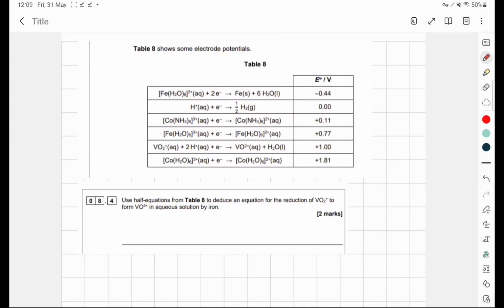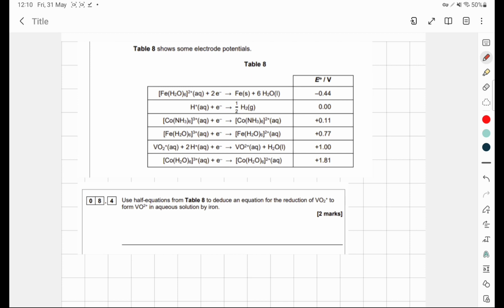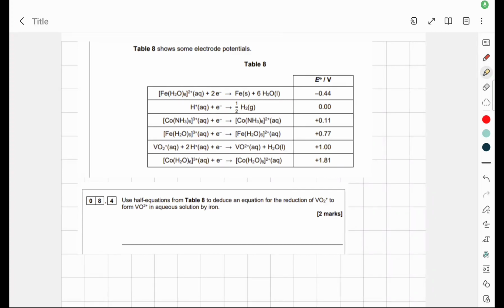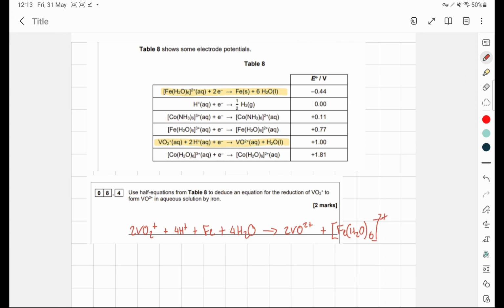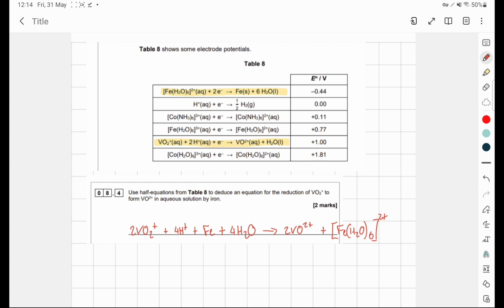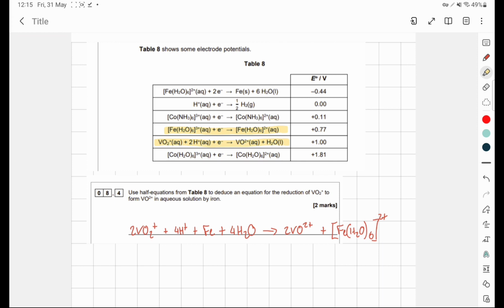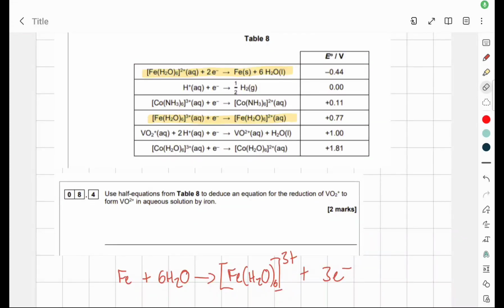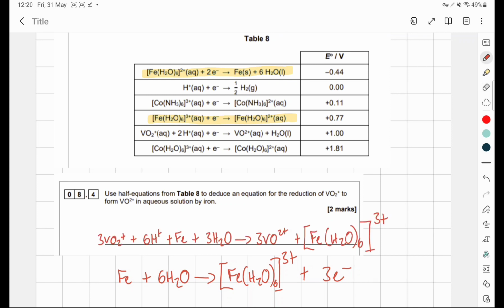2021 paper 1 question 8 4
In this video, I go through question 8.4 from AQA A-level Chemistry Nov 2021 Paper 1.